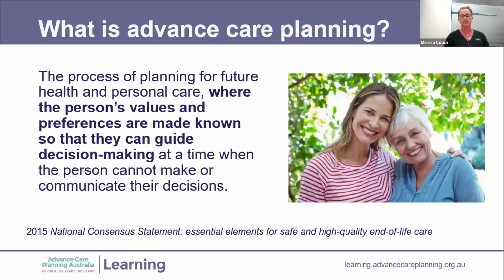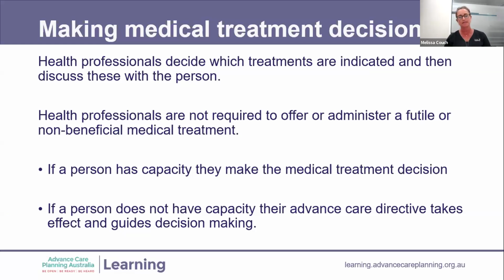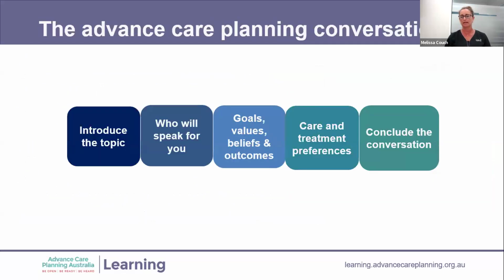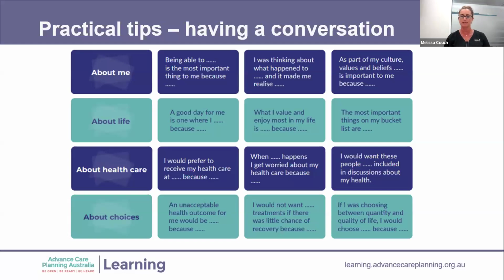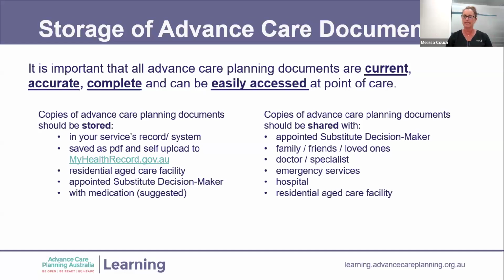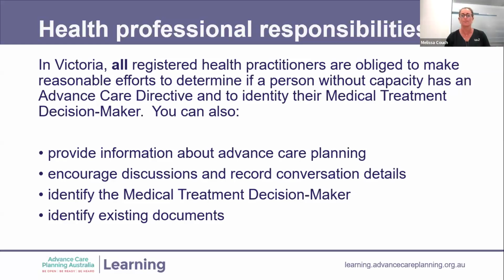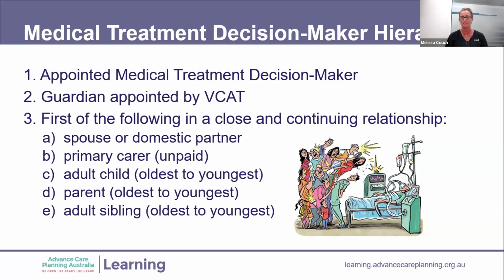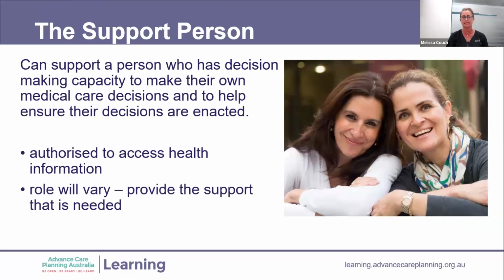Introduction to Advance Care Planning for Health Professionals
Webinar recorded 19th March 2024

Speaker:
Melissa Couch, Advance Care Planning Consultant and Clinical Nurse Consultant, Community Palliative Care, South West Healthcare

Topics:
What is advance care planning?
Identify opportunities or triggers in routine practice when advance care planning discussions are indicated
Describe some of the legal and ethical implications of advance care directives in the healthcare setting
Increased confidence in supporting people to complete advance care directives
Advance care planning in Victoria
Resources available

‘Self-record this CPD activity - Education Activity (EA) 1 Hour’